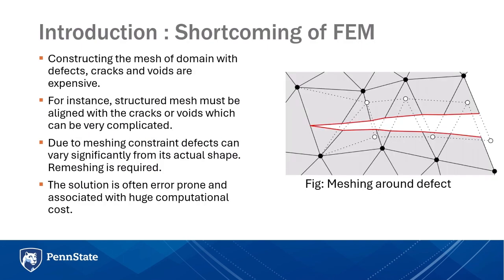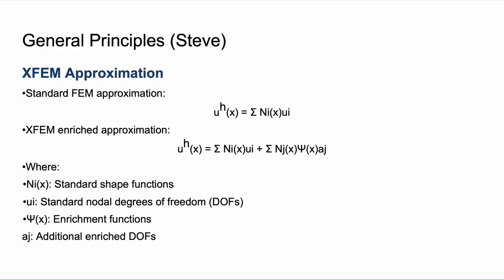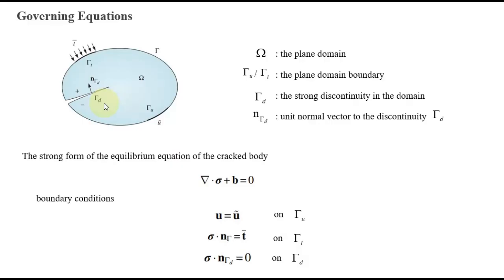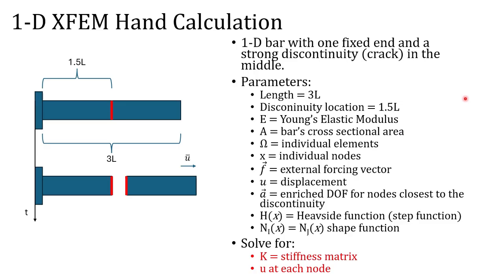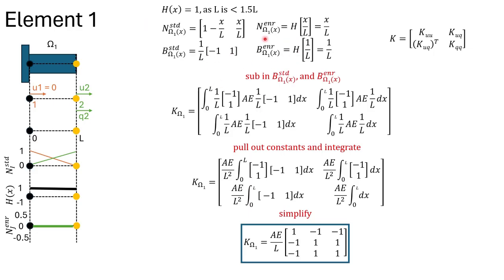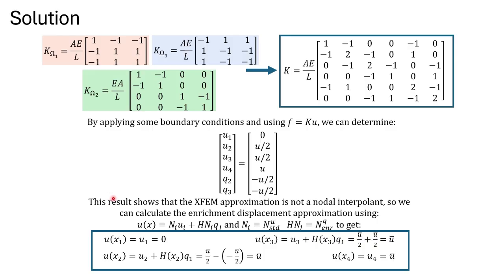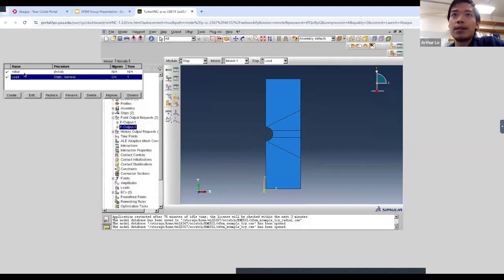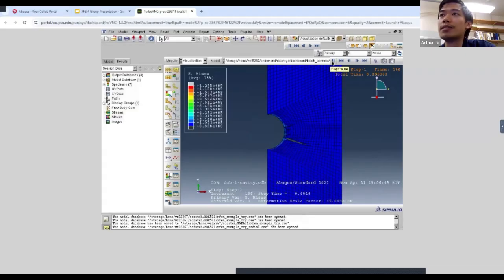5. Extended Finite Element Methods (XFEM 1)